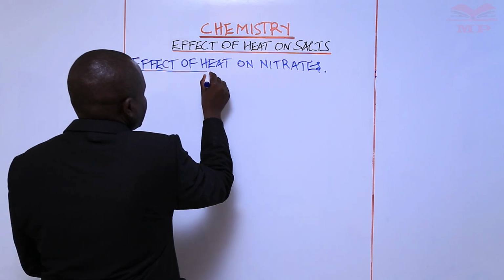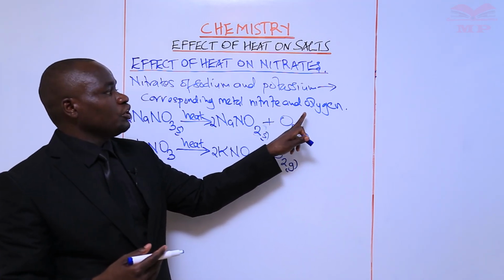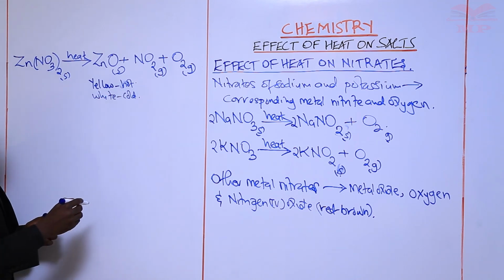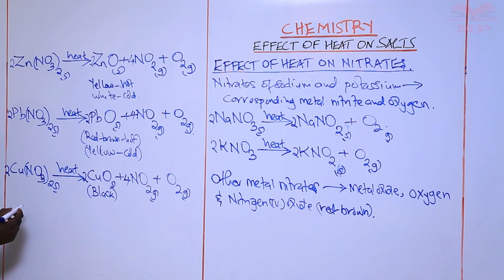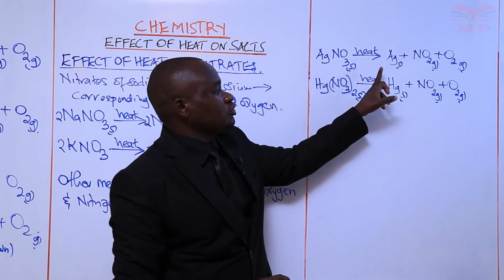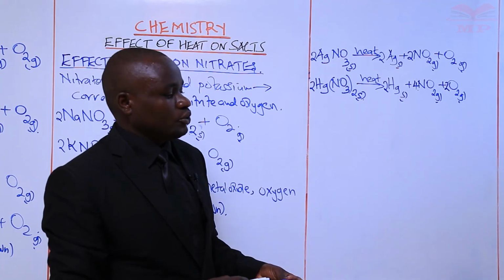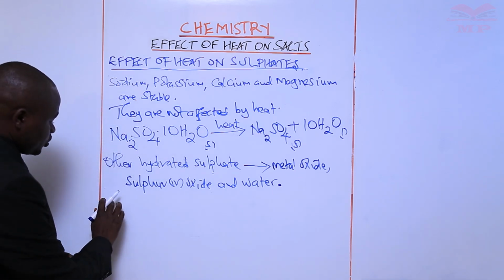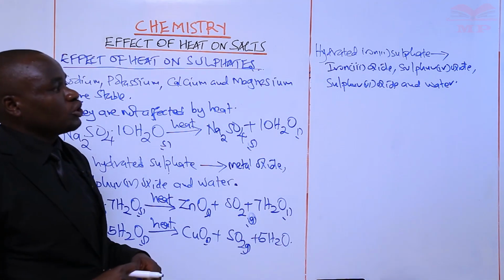Effect of Heat on Nitrates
In this lesson, learn how metal and non-metal nitrates react when heated, the types of decomposition products formed, and how to write and balance chemical equations for these reactions. Explore practical applications and safety considerations.

💡 Key Concepts Covered:

Thermal decomposition of nitrates

Products of decomposition (metal oxides, nitrogen dioxide, oxygen)

Step-by-step balancing of chemical equations

Observation and identification of gases released

Practical applications in industry and laboratory

🎯 Ideal For:

Chemistry students preparing for CBC, KNEC, or other boards

Learners aiming to strengthen their knowledge of thermal decomposition reactions

Anyone interested in practical applications of chemistry

📘 Learn With Manifested Publishers:
Access structured video lessons, notes, and exercises to master the effect of heat on nitrates and exam techniques.